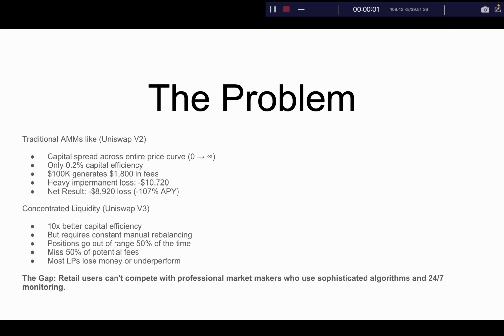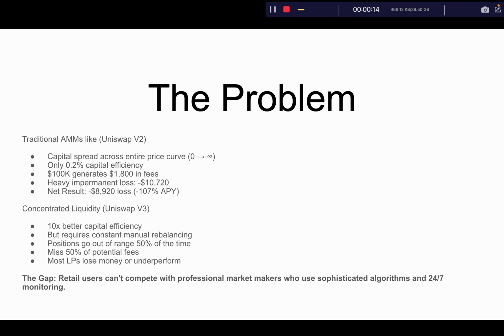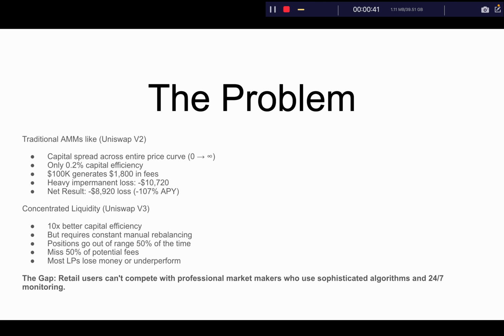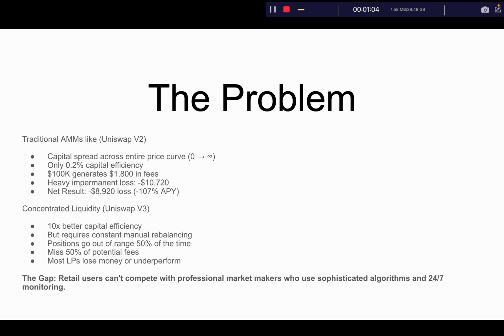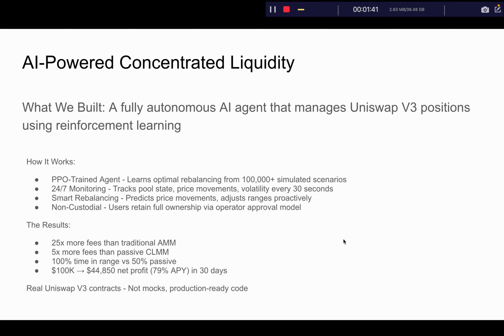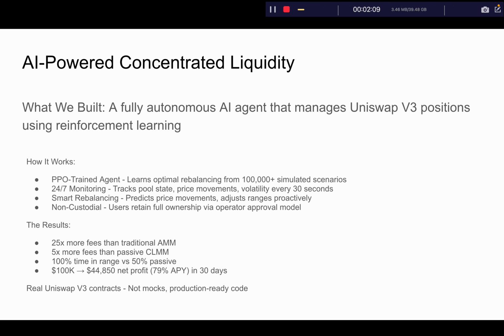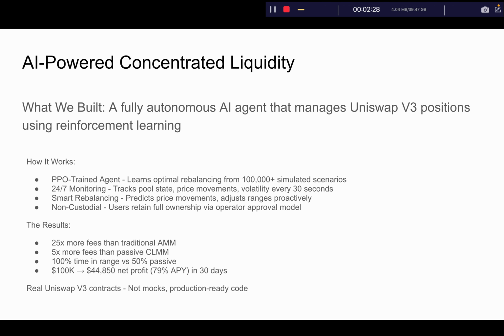hackathon part 1